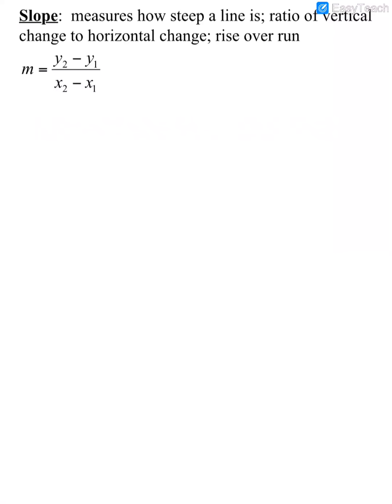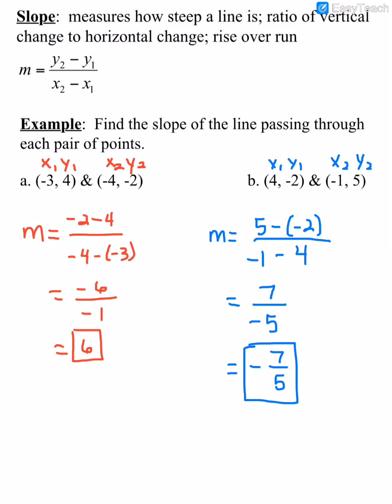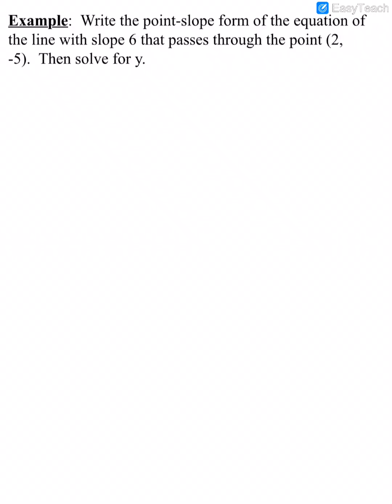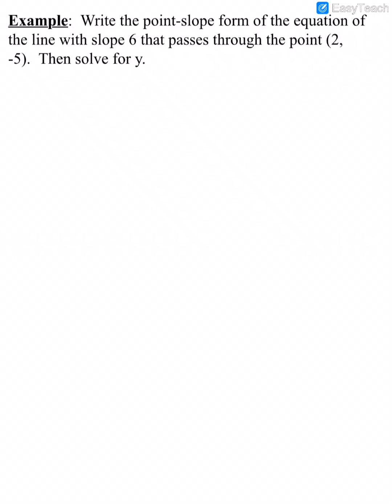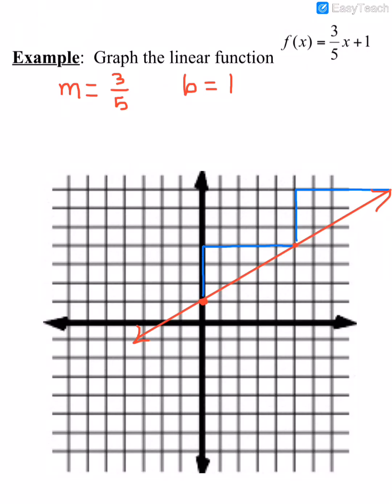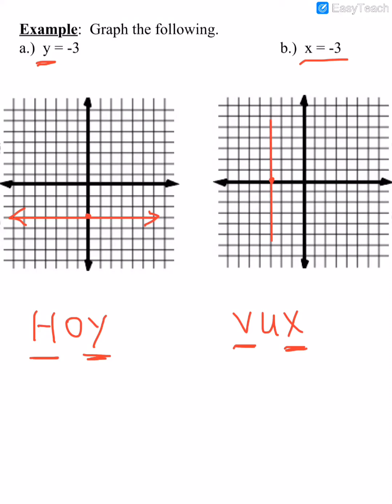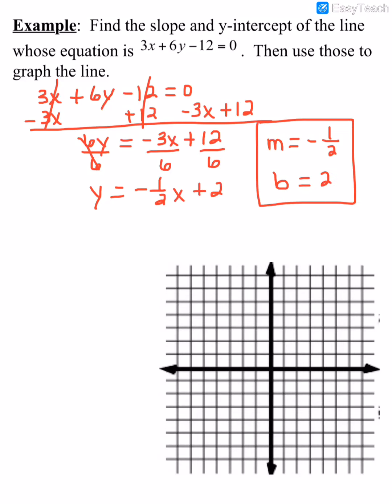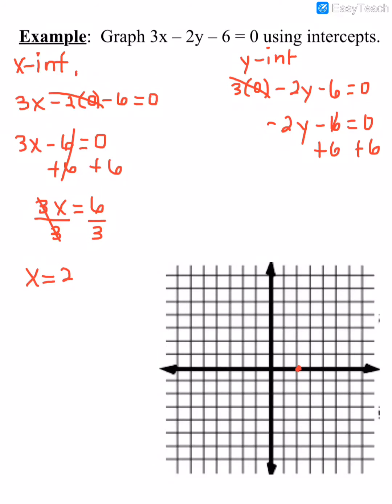College Algebra 2.3 - Linear Functions and Slope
This video reviews point-slope, slope-intercept, and general form of lines.